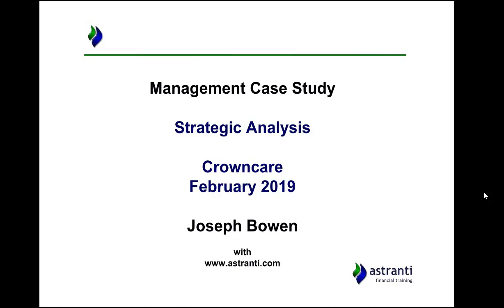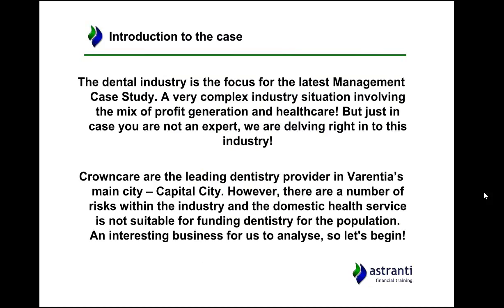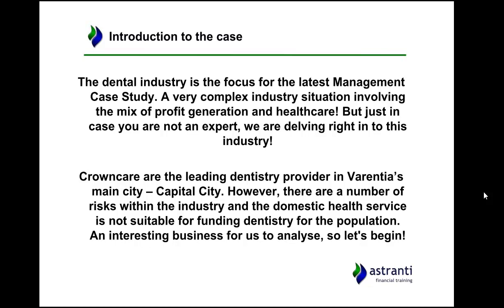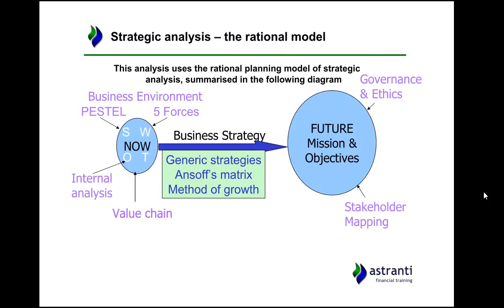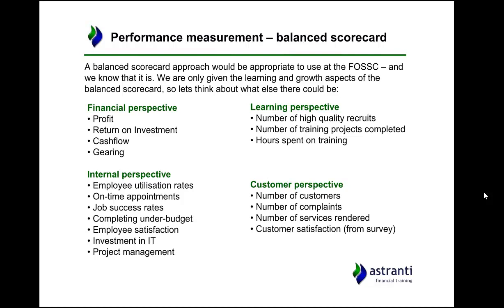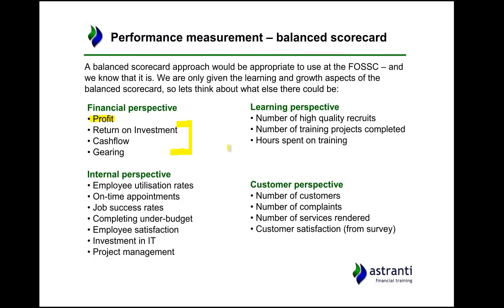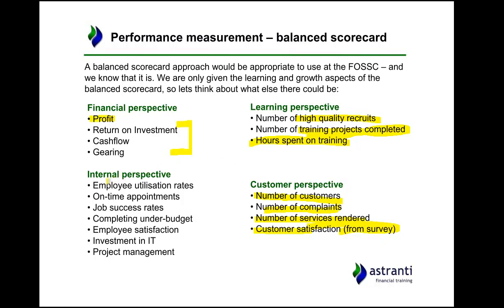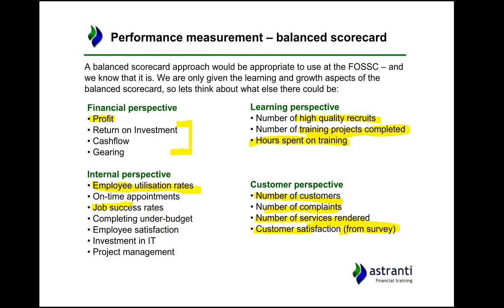CIMA MCS February 2019 - Crowncare - Strategic Analysis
Are YOU planning to take the MCS exam this February? Then you can't miss this pre-seen analysis!

Our strategic case study exam expert Joseph Bowen takes a FIRST look at the February 2019 MCS pre-seen, based on a fictional company called "Crowncare".

In his detailed pre-seen analysis, Joseph picks out all of the KEY information from the pre-seen and links it in with ALL of the relevant theory from E2, P2 and F2.

It's available on our website, alongside even more FREE sample videos and documents: